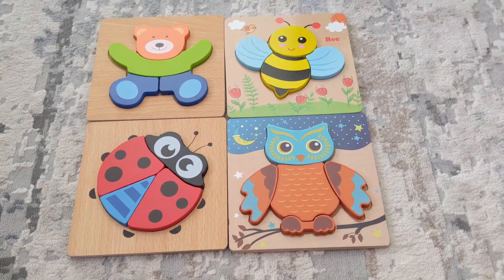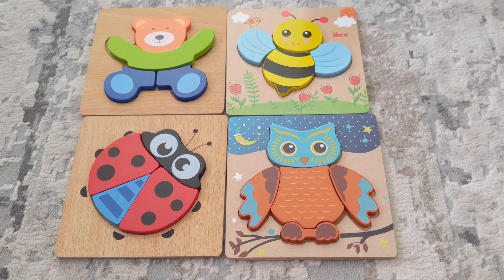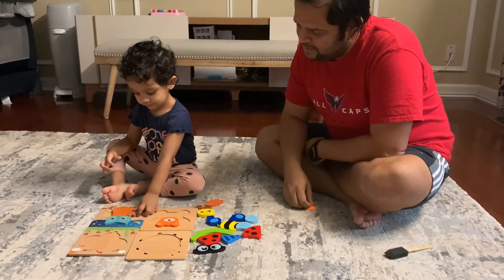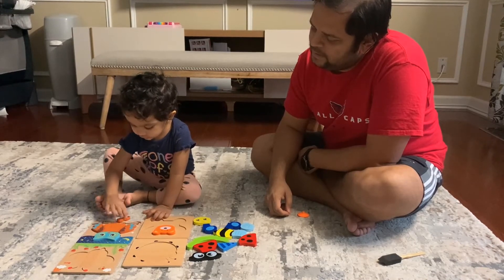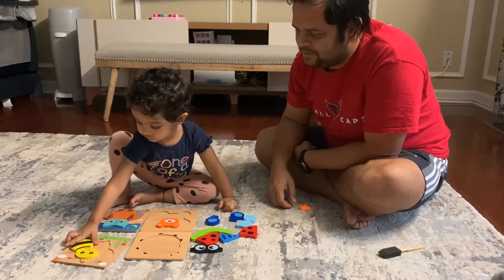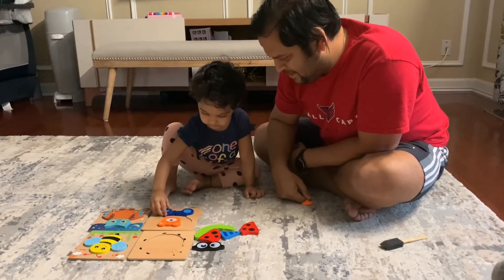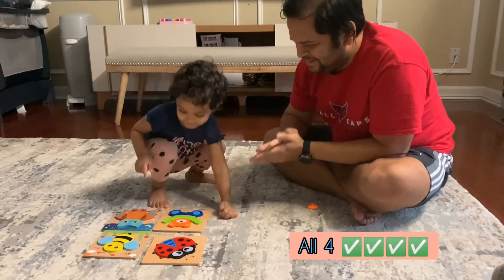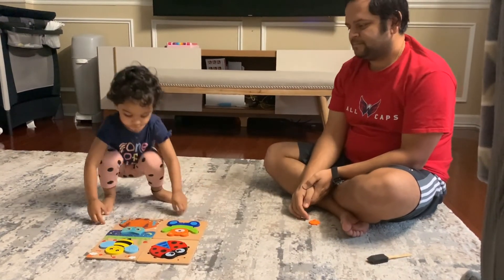Animal Puzzles | Toddler Puzzles | Toddler Playtime | Learn and Play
Wooden animal puzzles that Shaina loves to solve. each puzzle is 4 pieces and we tried to mix up the pieces for her to learn and identify what fits where. She is a puzzle lover at her age.